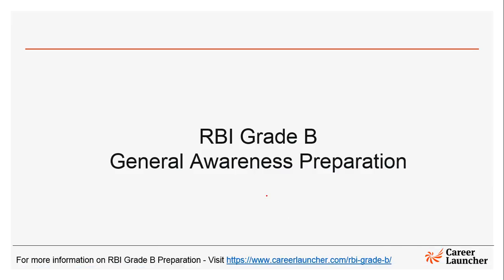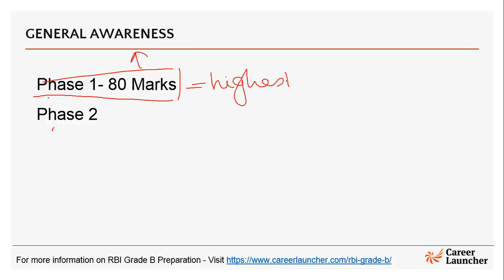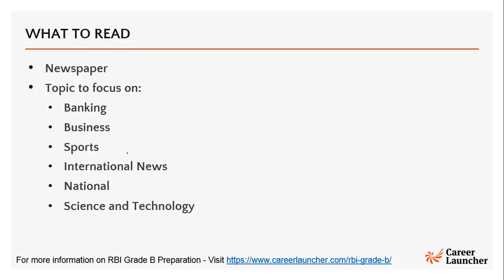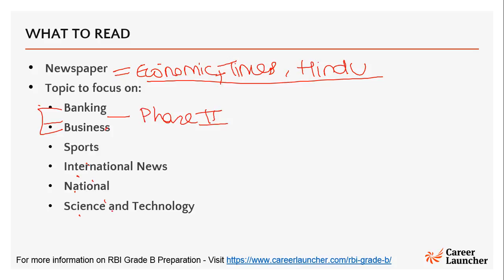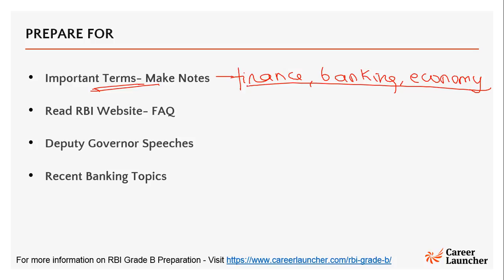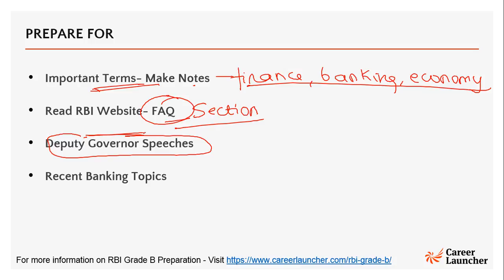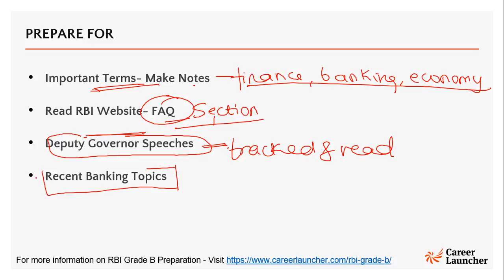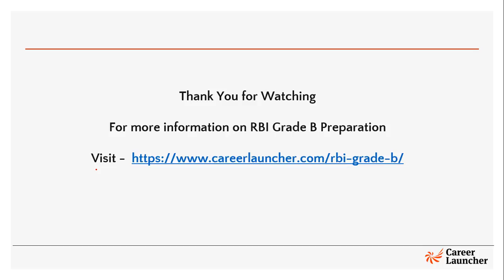RBI Grade B General Awareness | Preparation Strategy | RBI Grade B 2019 | CareerLauncher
Learn about preparation strategy for RBI Grade B General Awareness & sources to refer.

Career Launcher is Asia's leading education services company offering test preparation (for
exams like MBA/CAT, CLAT/Law, CSAT/Civil services, Engg/IIT JEE, BBA, SAT, HM, CPT
etc). Since its inception, CL has established itself in the field of test-prep, enabling thousands of
individuals to realize their potential and make their career dreams come true.